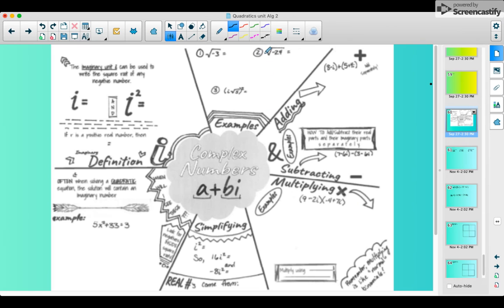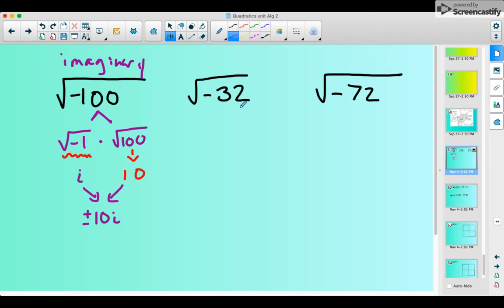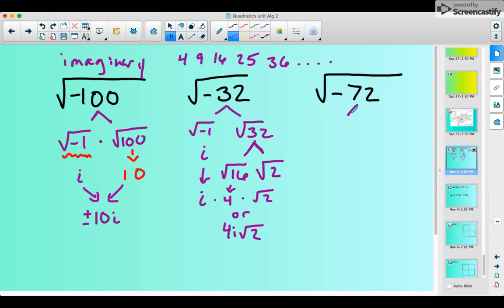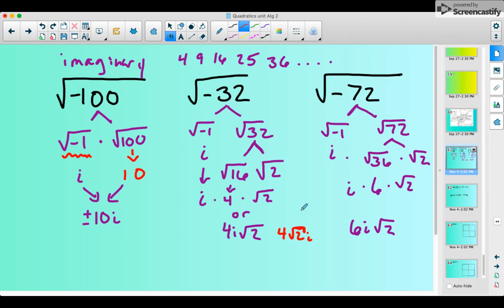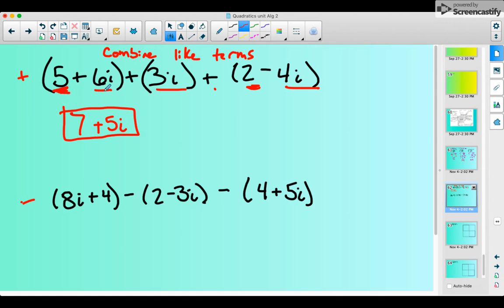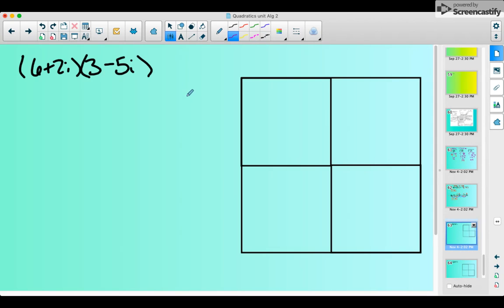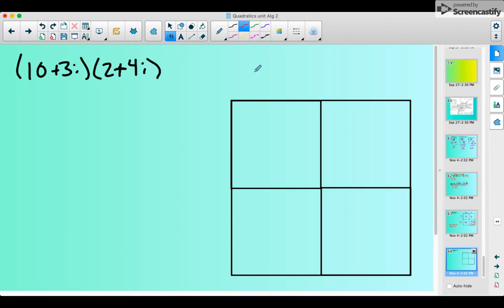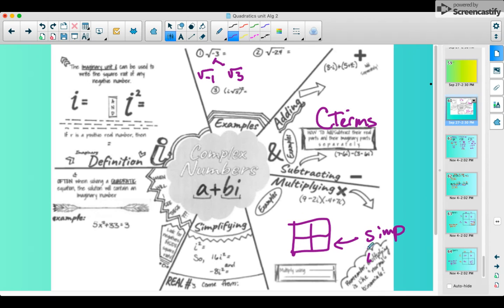Intro to complex numbers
A quick review of simplifying imaginary numbers, along with adding, subtracting, and multiplying complex numbers.